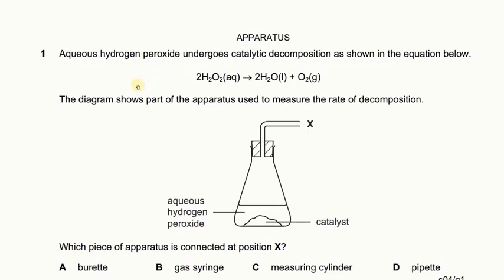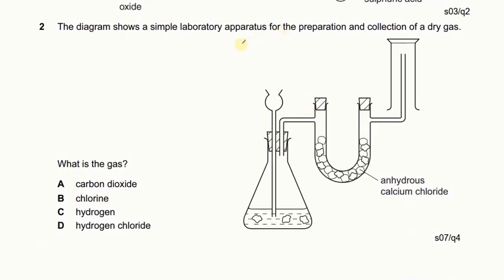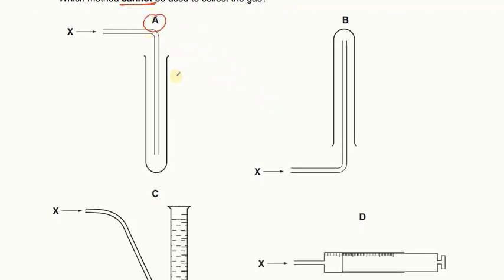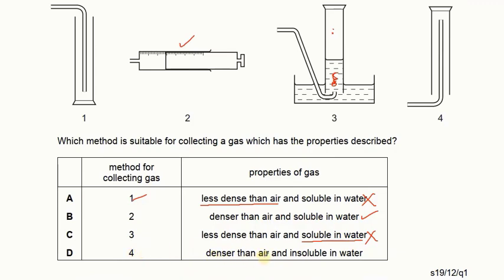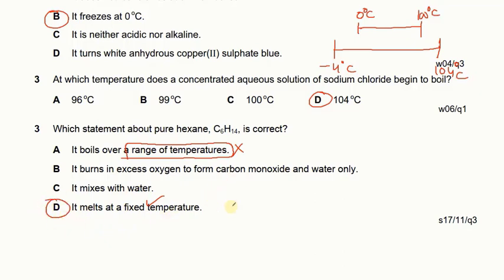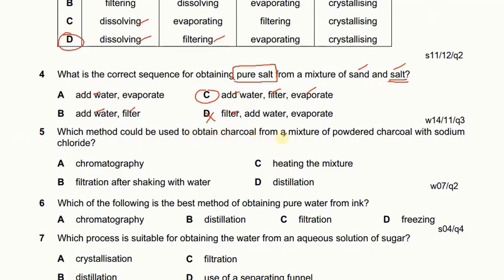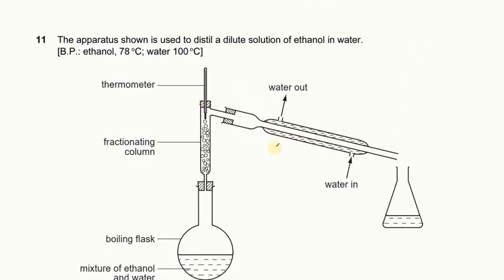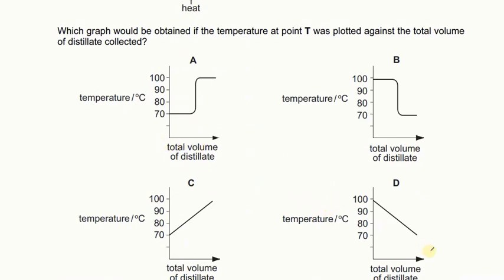Experimental Chemistry MCQs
5070 Chemistry